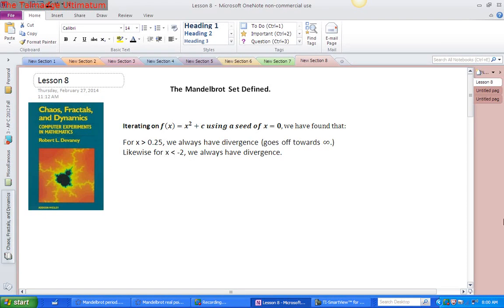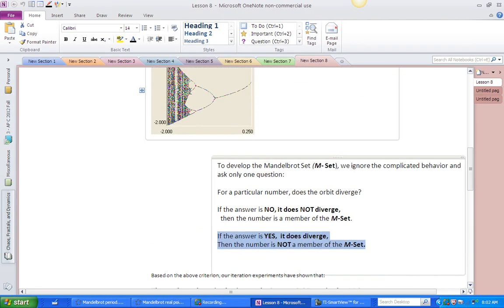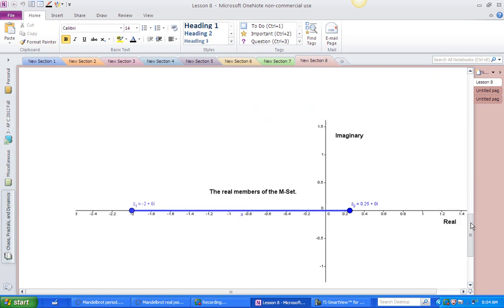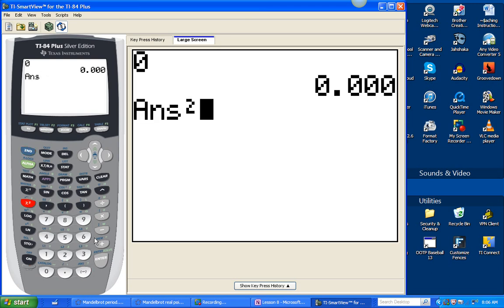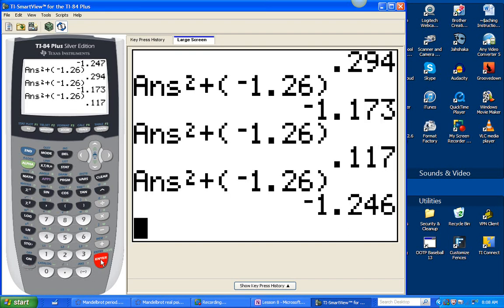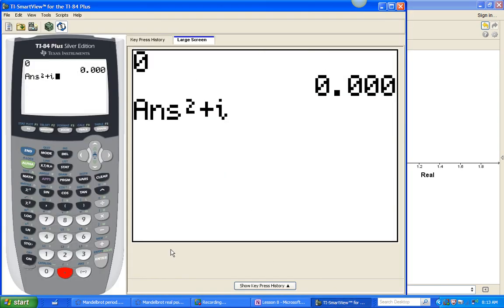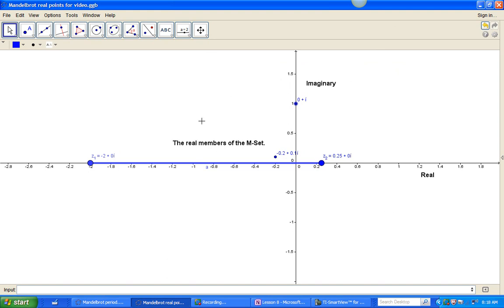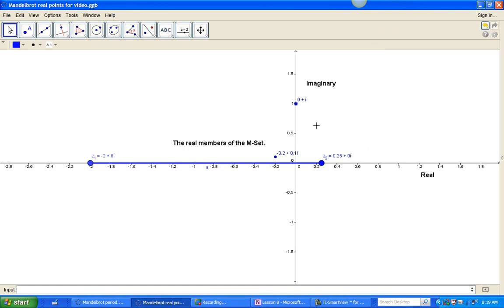Chaos Lesson 8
Eighth of a series of short lessons based on the book "Chaos, Fractals, and Dynamics" by Robert L. Devaney.